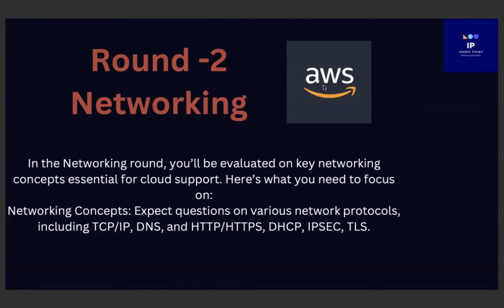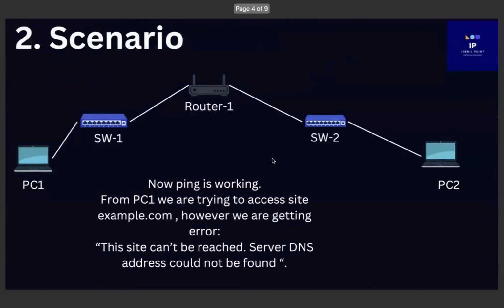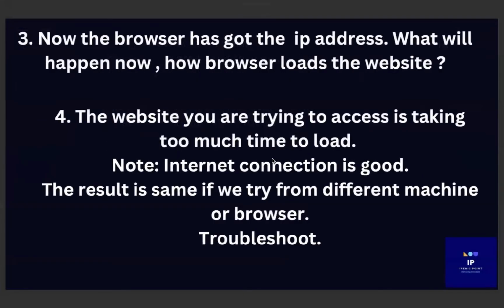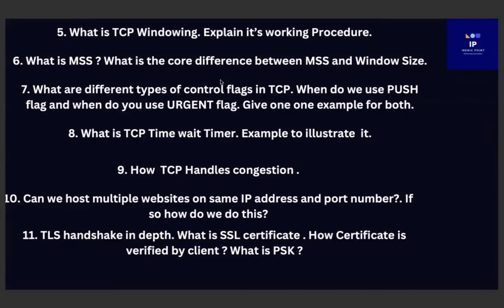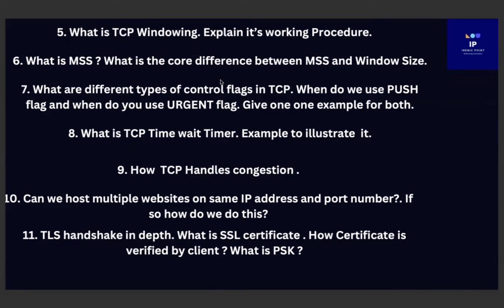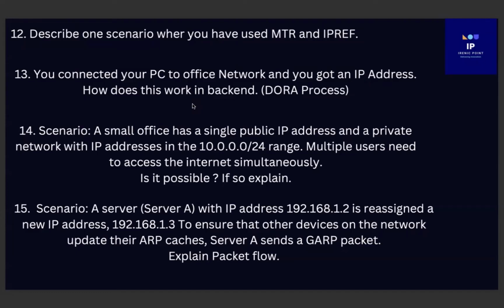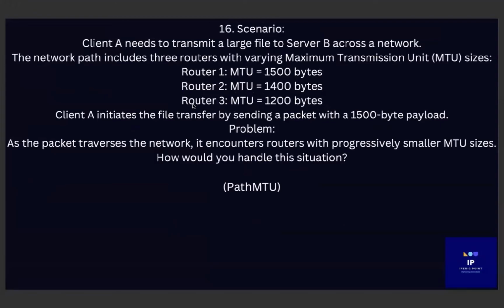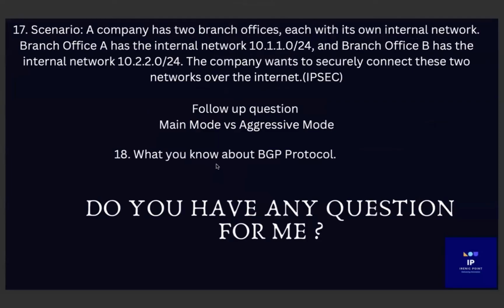Cloud Support Engineer Technical Round -1 Networking | Amazon | AWS | Interview Questions.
In this Video I have discussed about the interview process for the role of Cloud Support Engineer in AWS.